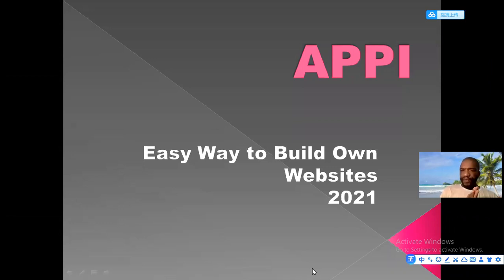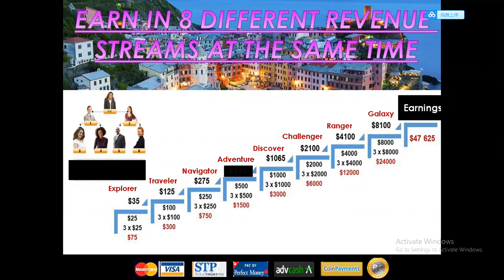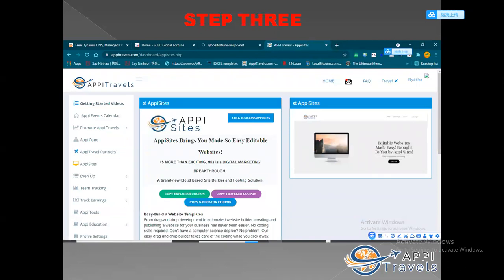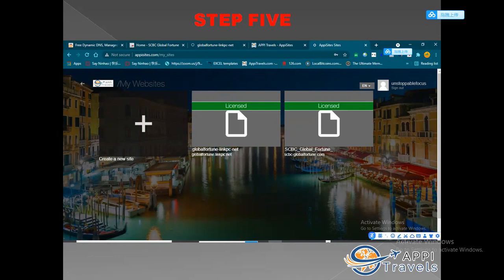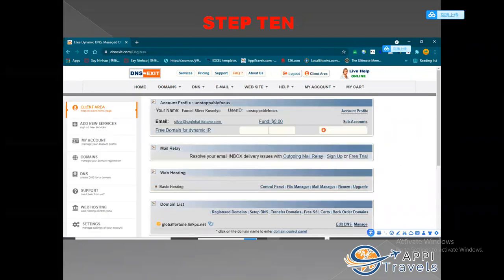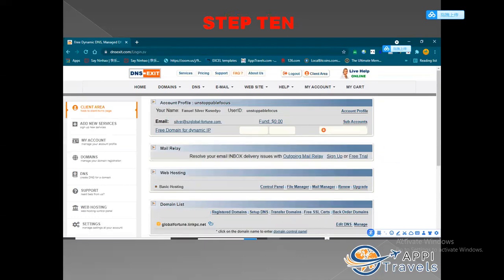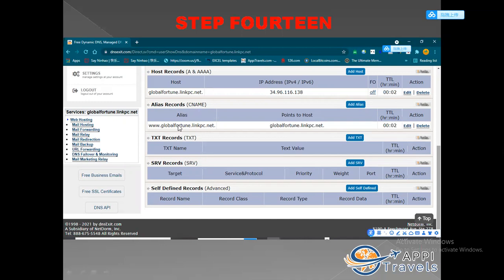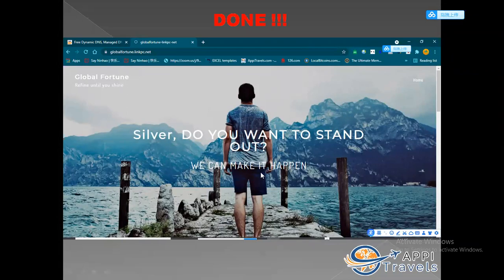APPI Sites - Easy Way to Build Your Own Websites, without coding. By Silver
How to make your own websites, using APPI sites templates.